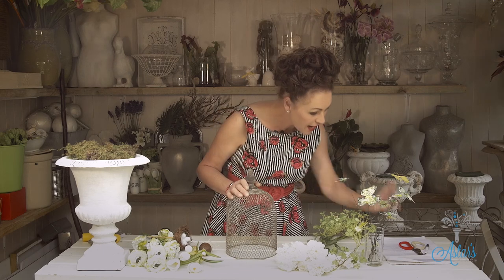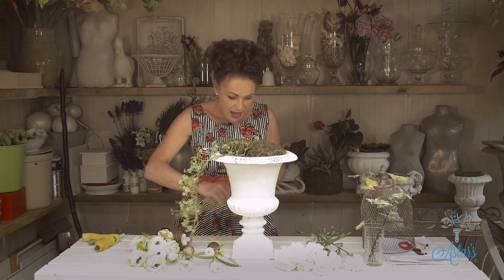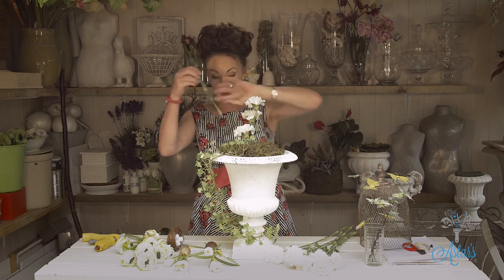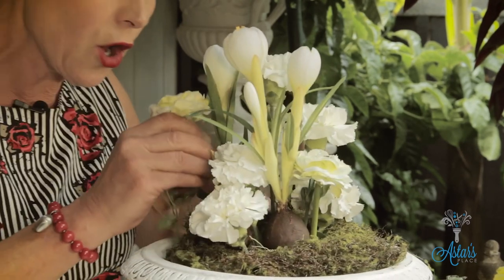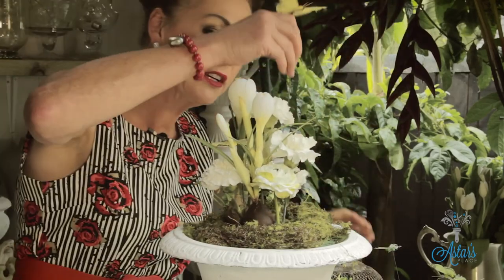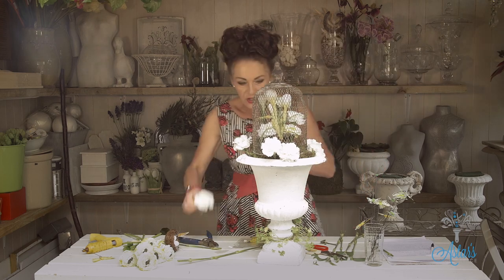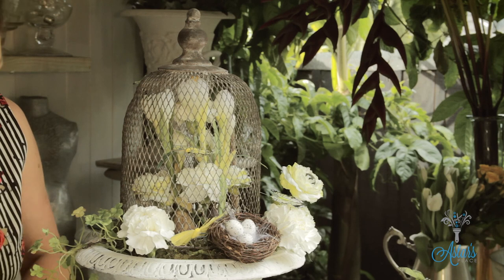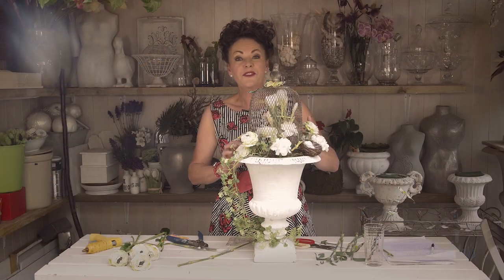Caged Urn Spring Flowers Floristry Tutorial